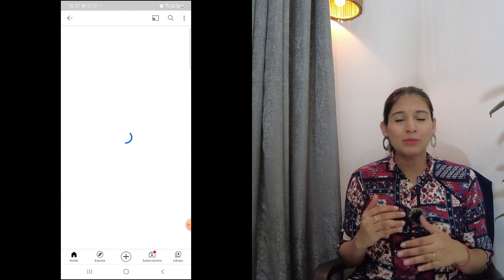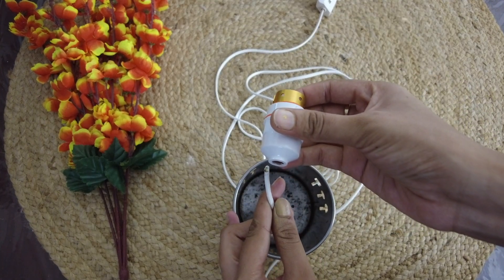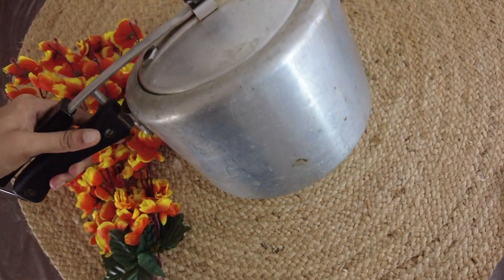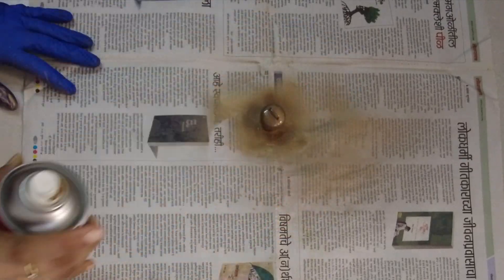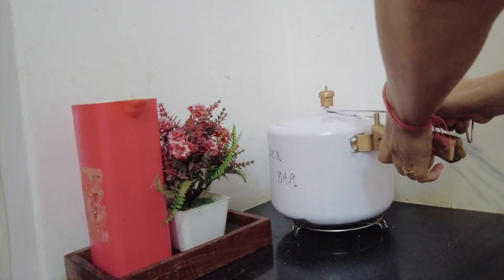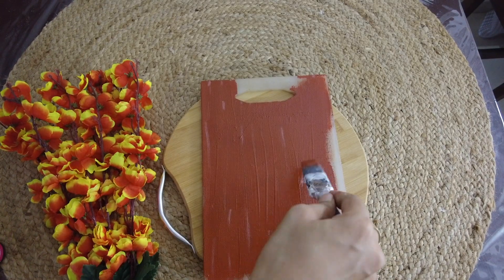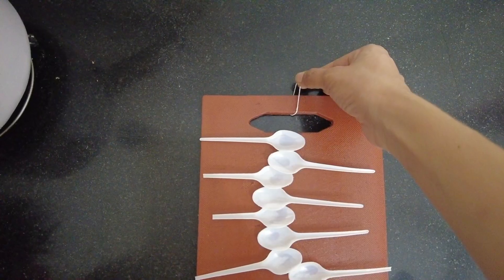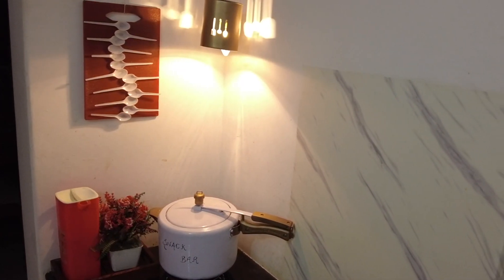EASY AND UNIQUE DIY KITCHEN DECOR IDEAS | ZERO BUDGET KITCHEN DECOR | Aesthetic D'vya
About video- In this video I have shared kitchen countertop corner makeover using diy. I did this kitchen makeover using waste kitchen items. Hope you liked this videos, share your views on comment section below.

Product links:
1. Glue Gun
2. Golden spray paint
3. Varnish

Hope you like this video and thank you all so much for watching this video!